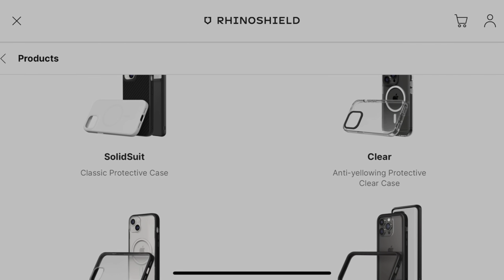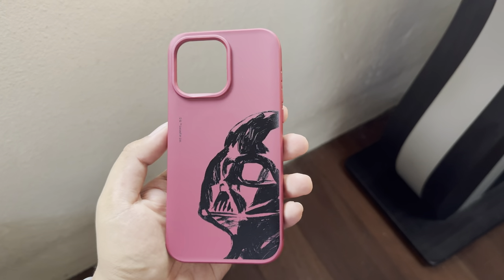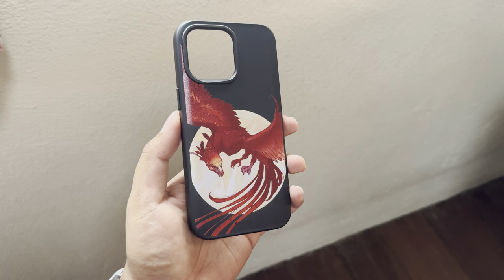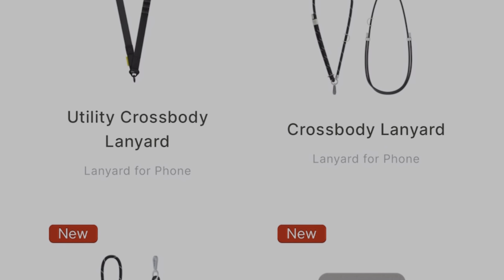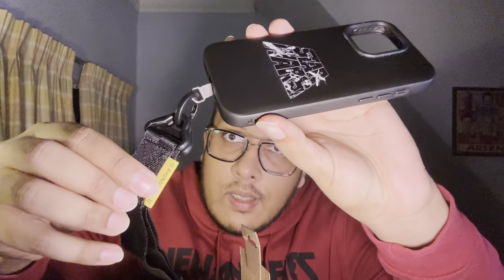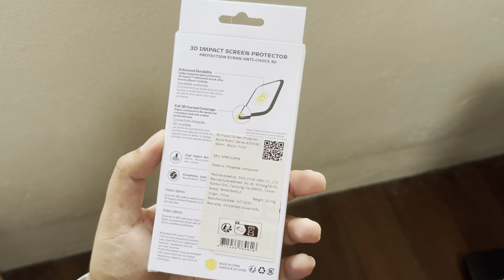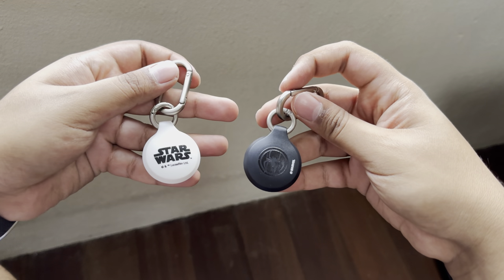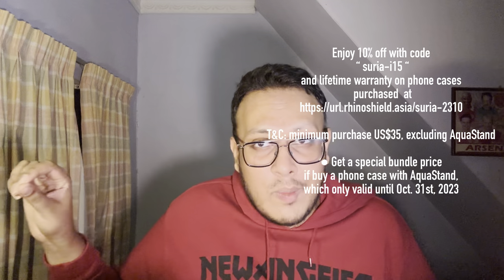RHINOSHIELD Accessories for your iPhone 2023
Get a special bundle price if you purchase a phone case with the AquaStand( only valid until Oct. 31st, 2023 )